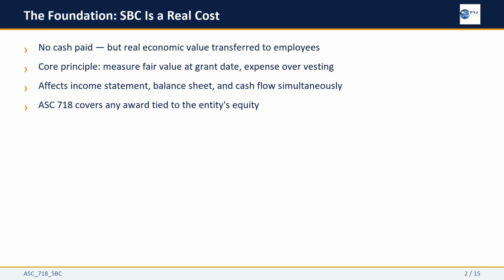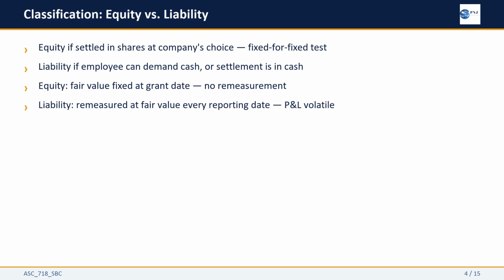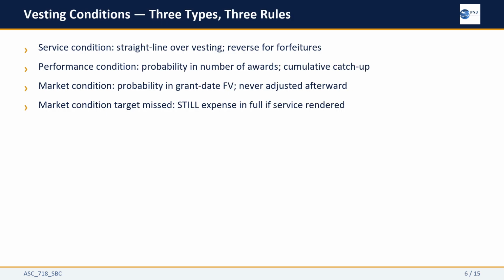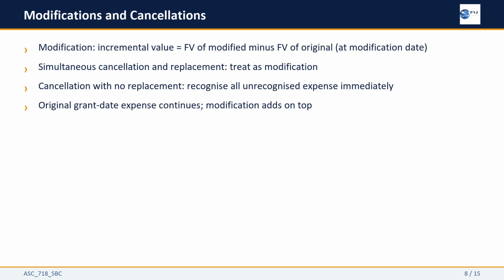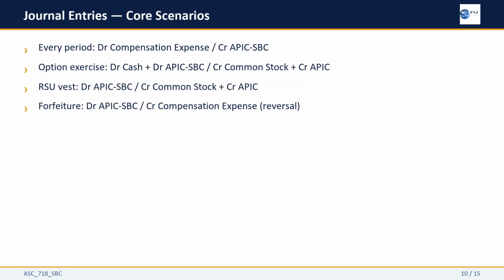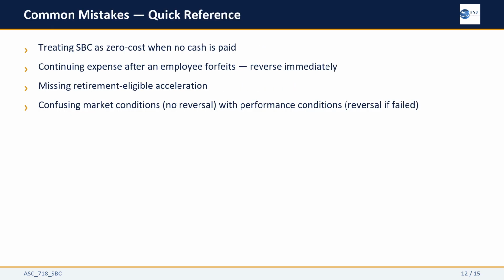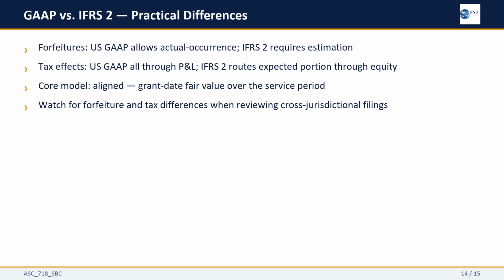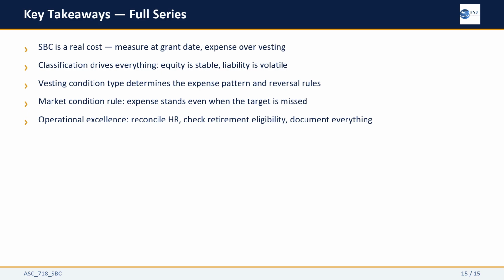Complete Series Recap: ASC 718 - SBC | Full Training Review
A complete review of the ASC 718 - SBC training series from PNJ Group — covering all six sections in a single consolidated video. Includes the foundational principles, award types and classification, Black-Scholes measurement, the three vesting condition types, expense recognition rules, modifications, EPS and tax accounting, journal entries, required disclosures, GAAP vs. IFRS comparison, common mistakes, and the full audit and period-end checklist. Use this video to reinforce what you learned, prepare for a review, or quickly re-establish familiarity with the full ASC 718 framework.